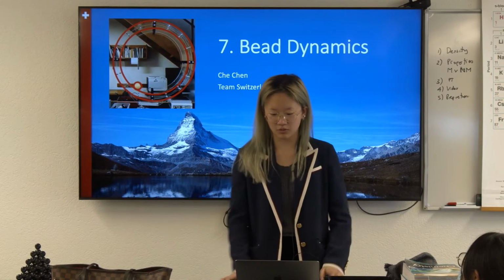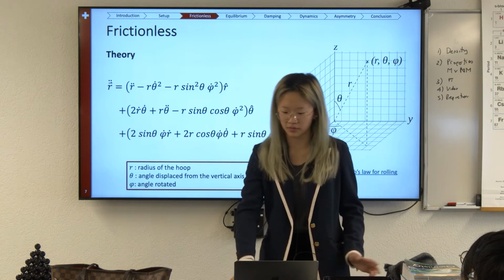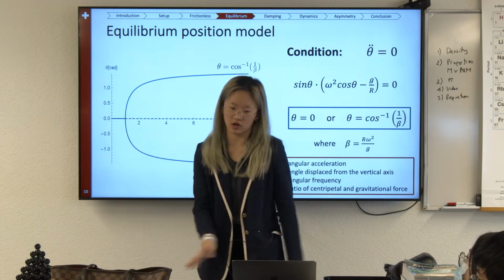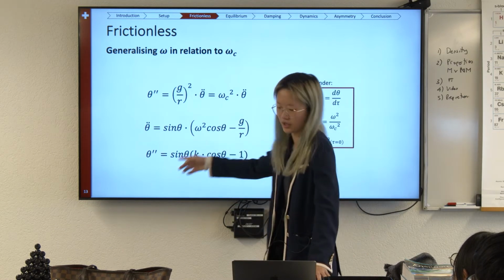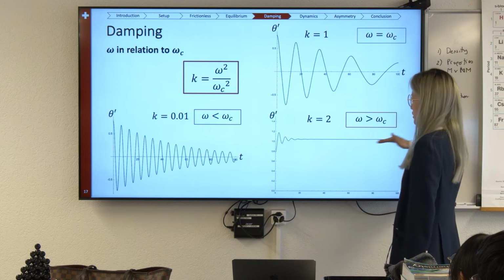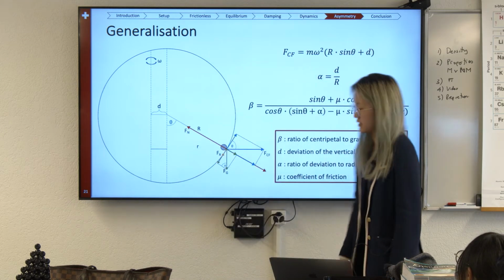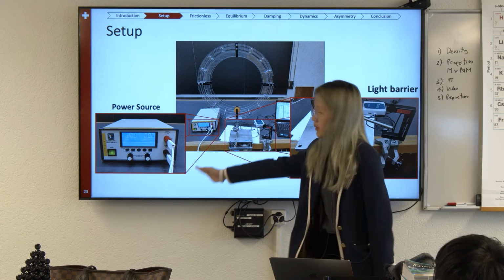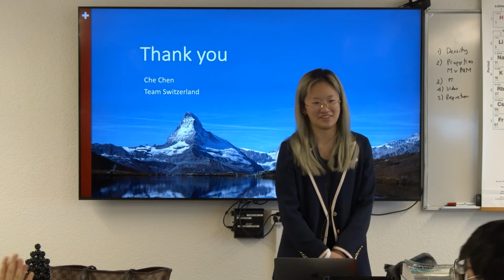Aiglon Science | International Young Physicist, 'Rotating Bead' Solution - Student Presentation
Having earnt a silver medal for the Swiss team at the International Young Physicist Tournament, Aiglon Guardian Che (Le Cerf, Year 13) presented her solution to a question relating to the dynamics of a rotating bead to the Year 12 IB Physics students.